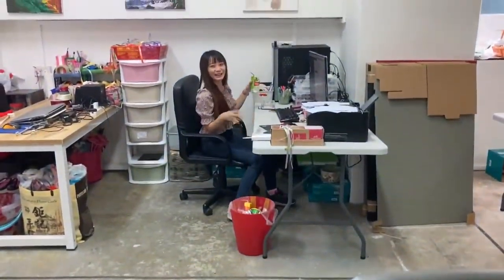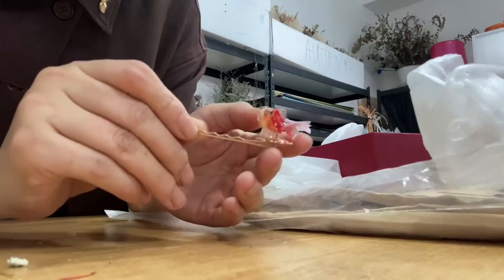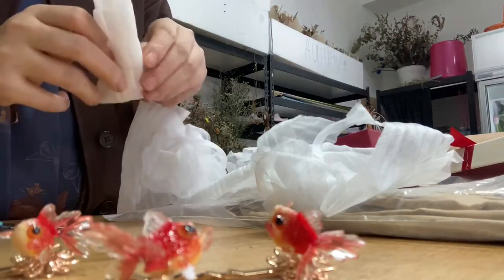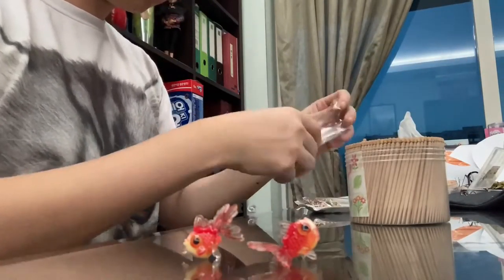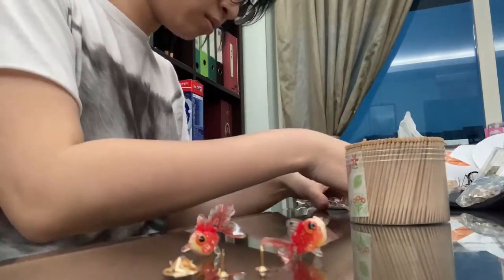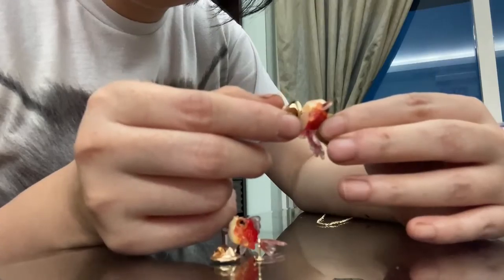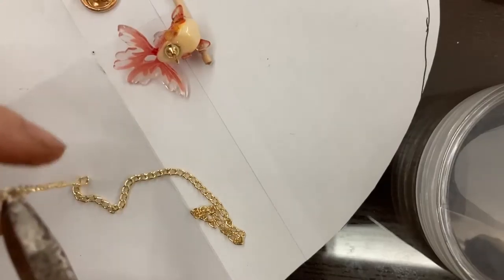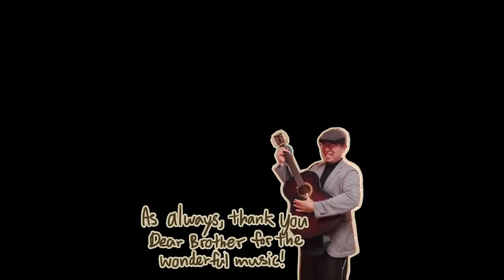Quick Project, Fish Collar Pins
I love red fishies, can you tell?

Mouth of the Tobique - Francis Sowish